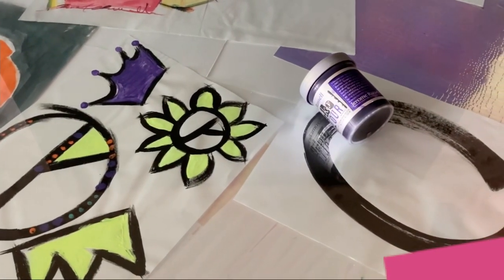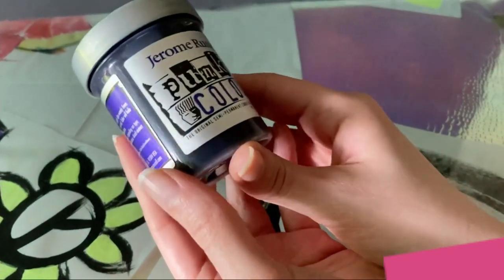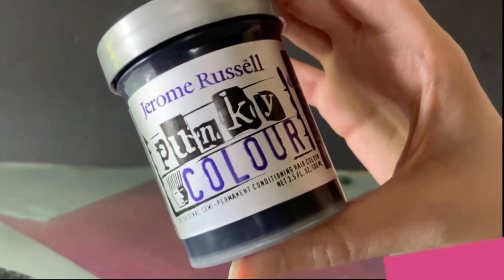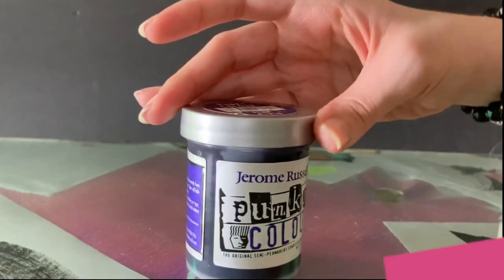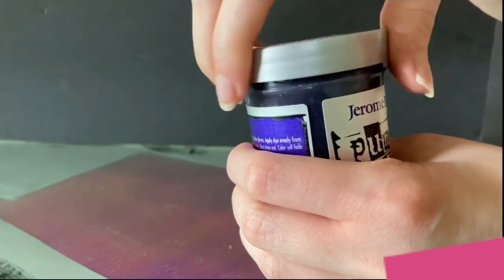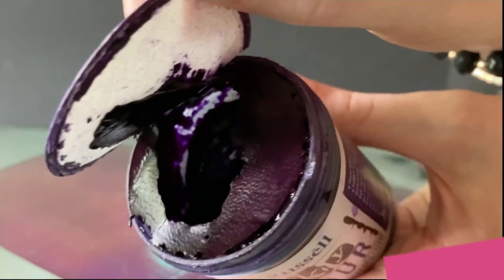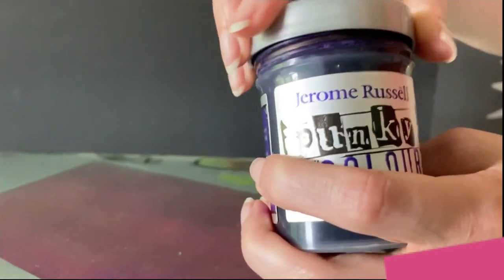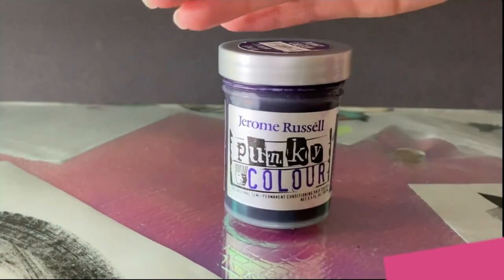In Hand Review of Punky Plum Semi Permanent Conditioning Hair Color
Buy Punky Plum Semi Permanent Conditioning Hair Color on Amazon

Uploaded by Jess

Punky Plum Semi Permanent Conditioning Hair Color, Vegan, PPD and Paraben Free, lasts up to 25 washes, 3.5oz